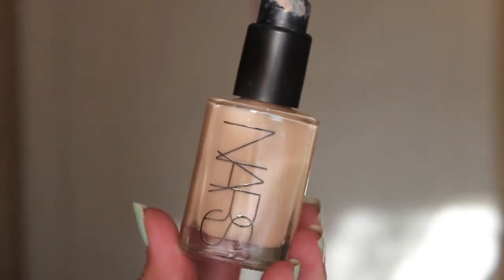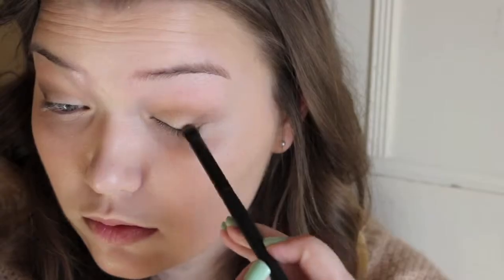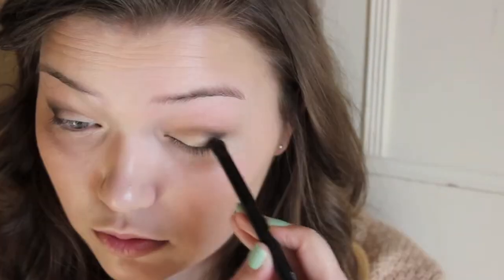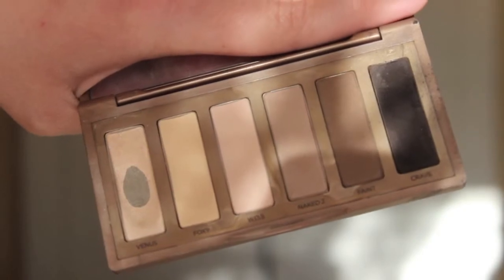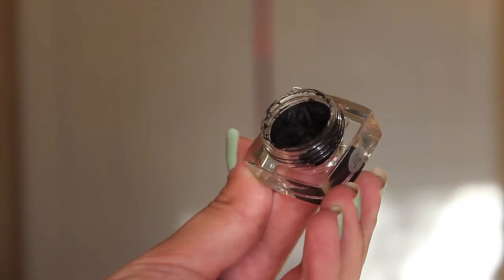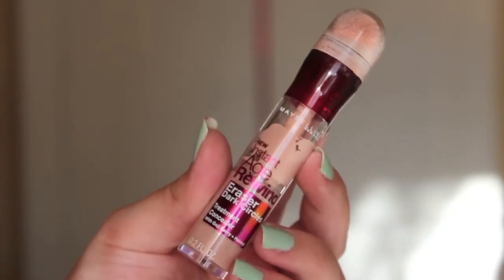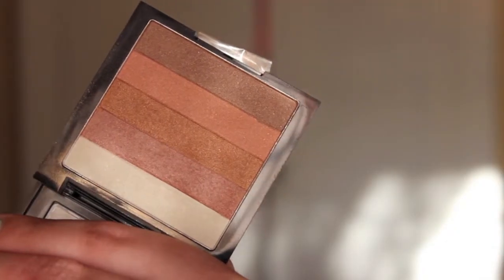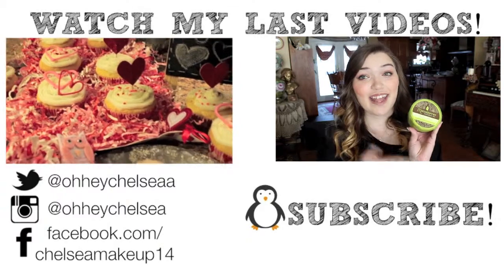♡Bombshell Valentine's Day Makeup♡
Hi guys! I'm pretty excited about this makeup look, it's my favorite one that I've done in awhile! It's a smokey, sexy bombshell look. I think this look would be perfect to wear on your Valentine's Day date if you want to look super sexy! And I paired the smokey eyes with a red lip because you can't have a Valentine's look without a red lip! Hope you guys enjoy! :)

-Maybelline Instant Age Rewind Dark Circle Eraser Concealer in Brightener Illuminator

-UD Naked Basics Palette (Naked 2, Faint, Crave, W.O.S, Venus, & Foxy)

-ELF Bronzer/Blush Duo in St. Lucia

-Beauty Blender

-Sigma E40, E25, E55, E60

-Sonia Kashuk bent eyeliner brush

Tech Stuff:

Camera: Canon T3i w/ kit lens

What I'm Wearing:

Sweater: JC Penney
Necklace: Tiffany's
Nails: Revlon Minted

If you're still reading type 'I love penguins' in the comments! :) It'll confuse the people who didn't read down this far! ;)